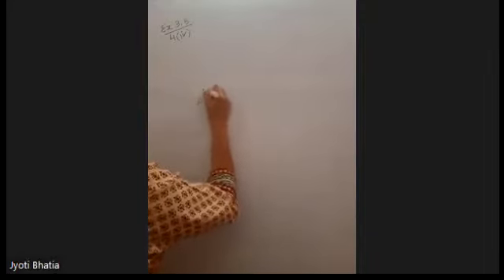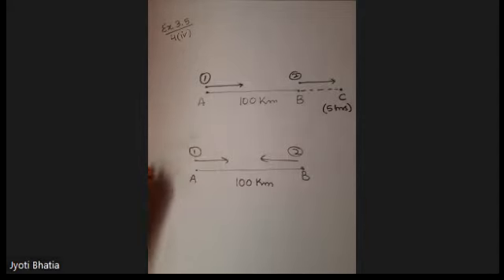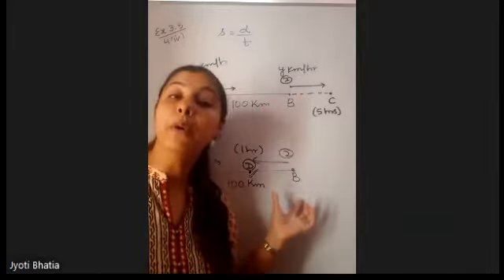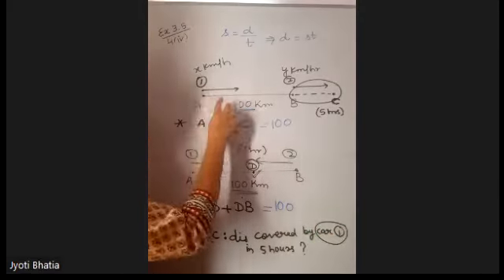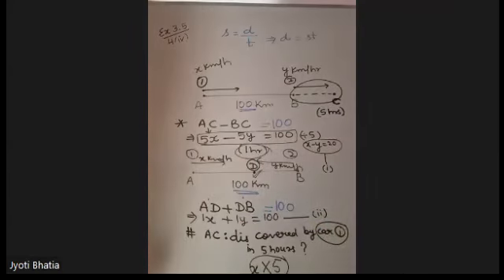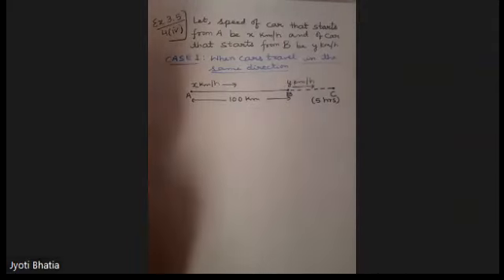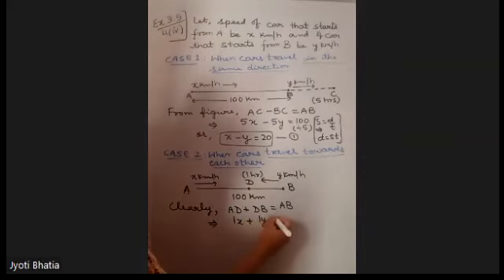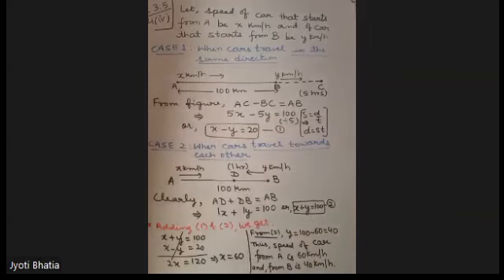Linear Equations-X (Ex 3.5, Q4(iv))